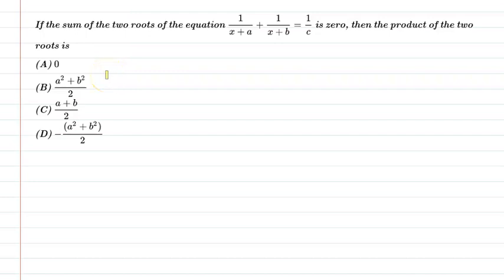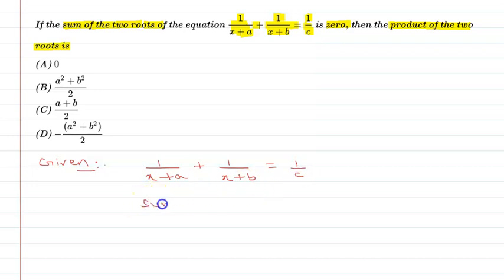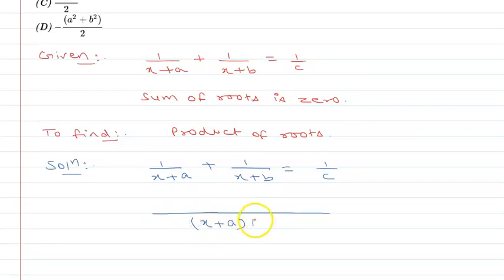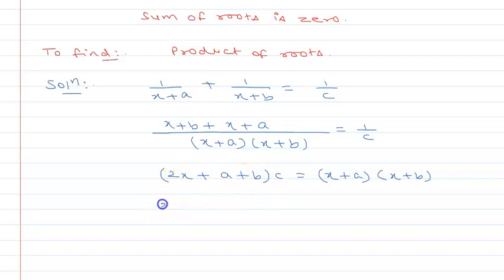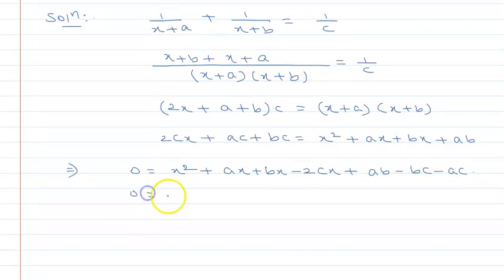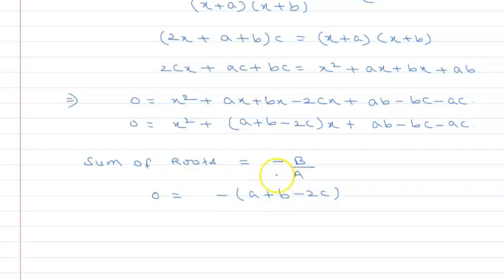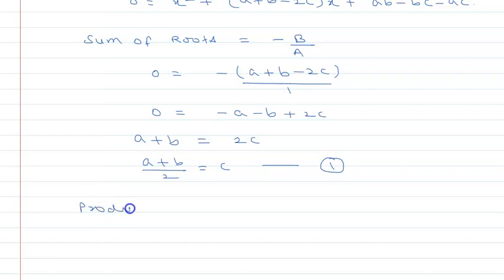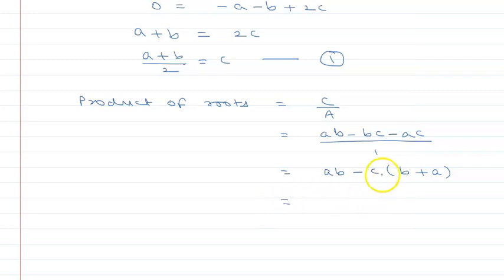If sum of the two roots of equation 1/(x + a) + 1/(x + b) = 1/c is zero, then product of two roots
If the sum of the two roots of the equation 1/(x + a) + 1/(x + b) = 1/c is zero, then the product of two roots